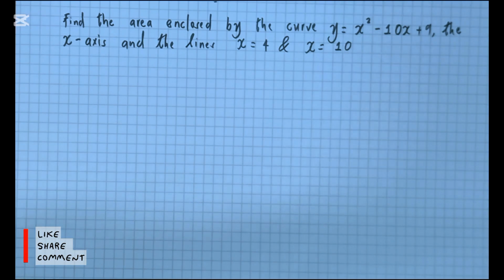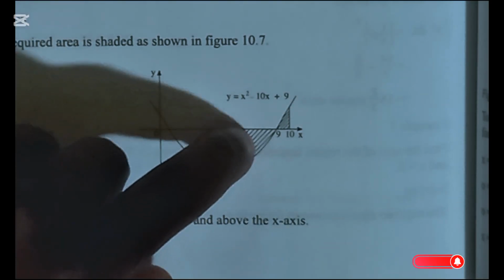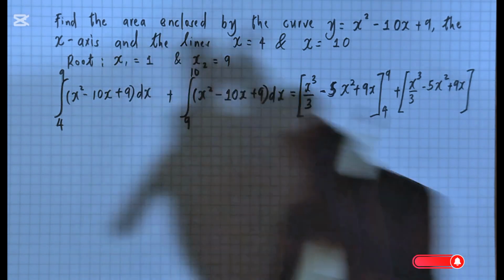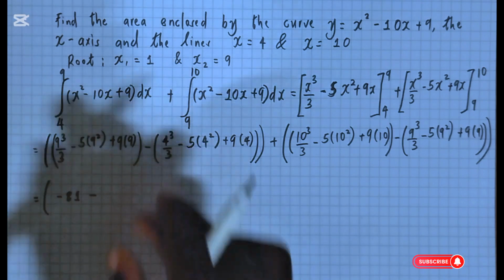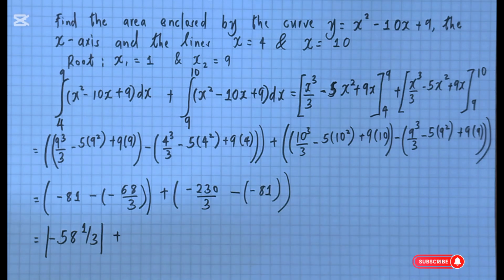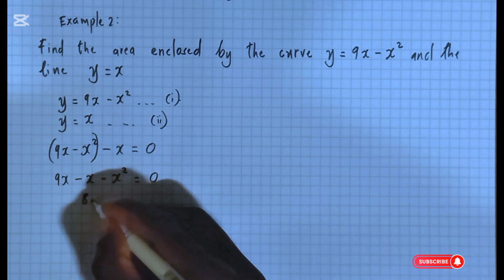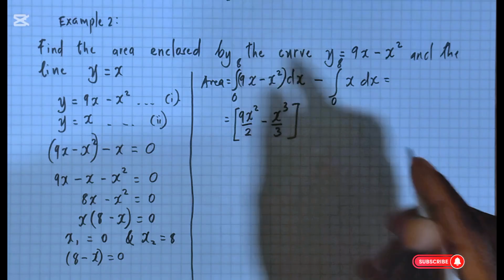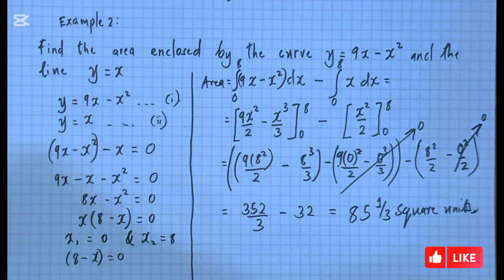“Integration Masterclass Part 2 | Tackling Complex Area Problems Under Curves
Welcome to Part 2 of our Area Under a Curve series!
In this class, we dive deeper into integration — tackling complex problems involving cubic, trigonometric, and piecewise functions. If Part 1 helped you understand the concept, this lesson will help you *master it*.

You’ll learn:
✅ How to find area under challenging curves
✅ Dealing with curves crossing the x-axis
✅ Areas between two functions
✅ Real exam-style and application-based questions
✅ Step-by-step solutions with clear visual explanations

This video is perfect for students preparing for high school or college calculus exams — or anyone ready to level up their understanding of integration.

📘 Topics Covered:
- Definite integrals (advanced)
- Signed vs total area
- Areas between curves
- Real-world applications of integration